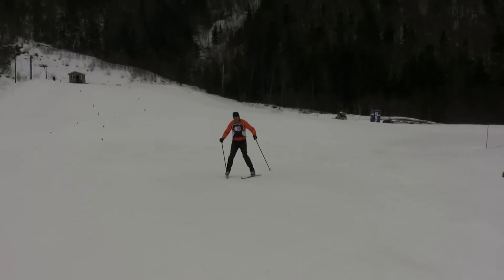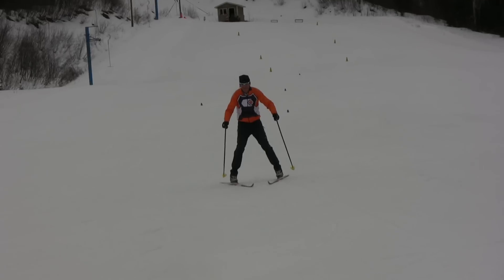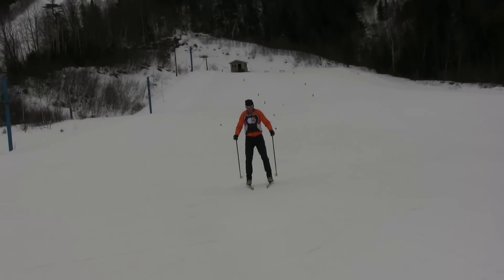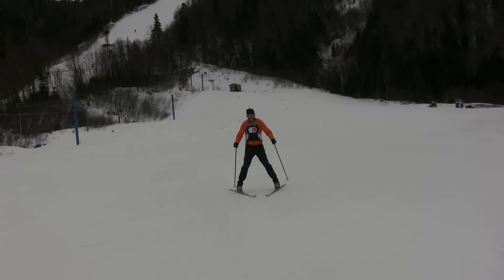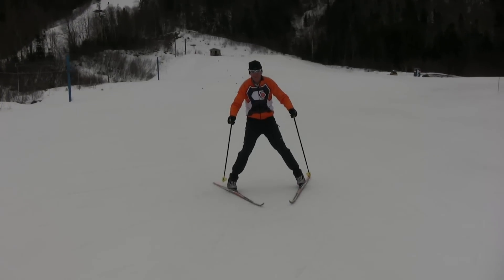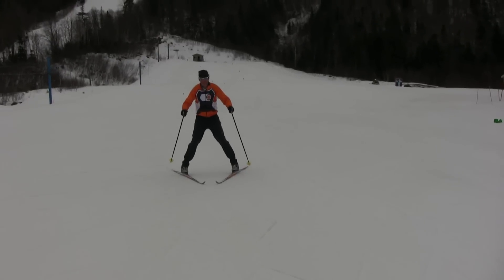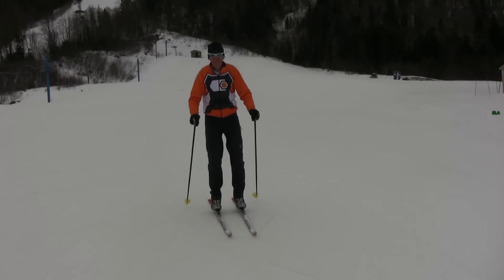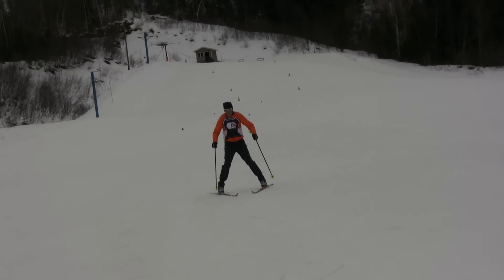Improve your snowplow turns on cross country skis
Keith Nicol demonstrates how to improve your ability to descend hills on cross country skis using the snowplow position. The progression ends with developing solid snowplow turns.   Keith is a CANSI level 4 ski instructor and is based at Mt Washington Ski Resort on Vancouver Island.